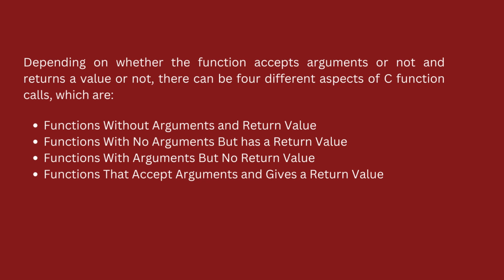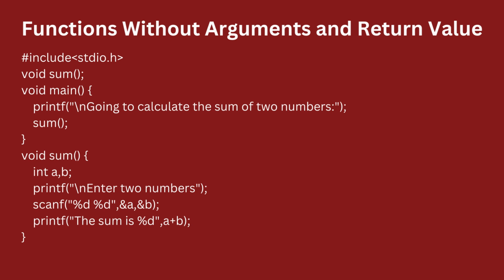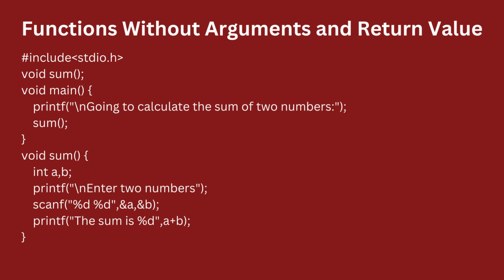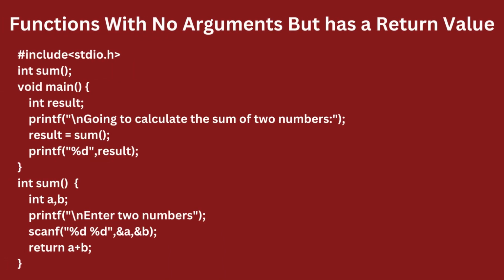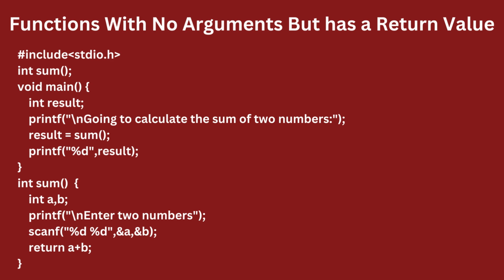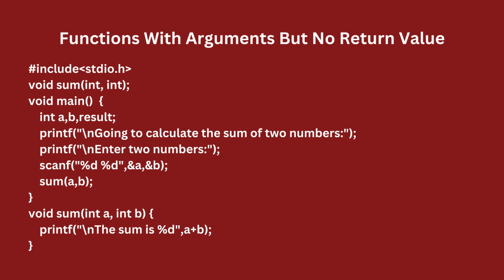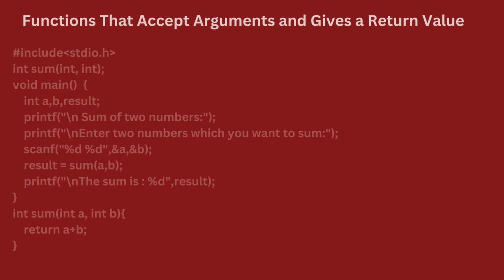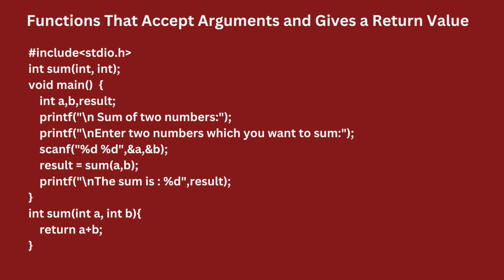Function in C Language Part 2 - Different ways of calling Function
This video contain Different ways of calling Function. For understand the basic of C Programming  you need to know the basic syntax of c language.